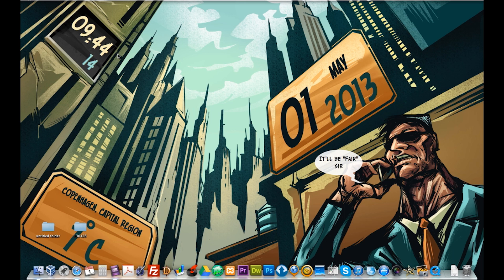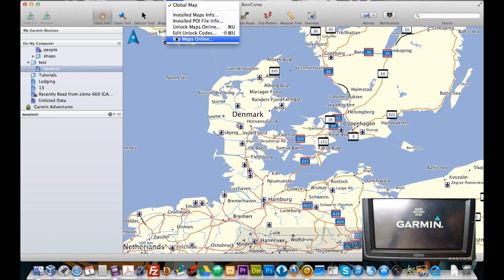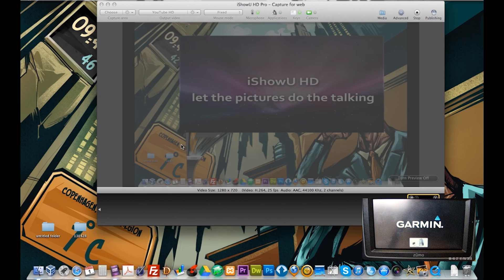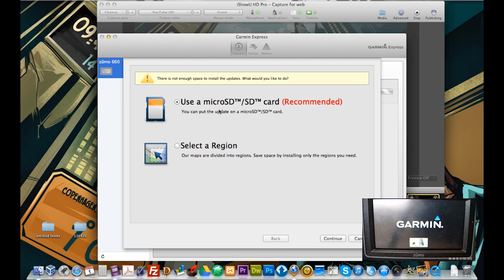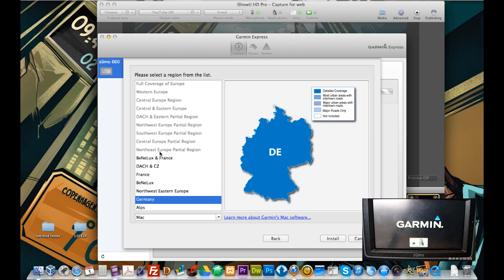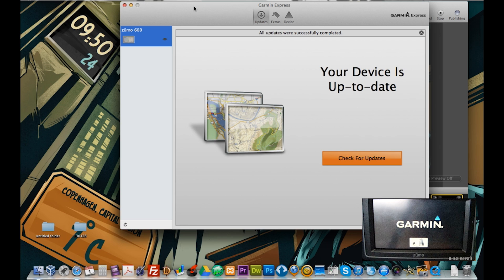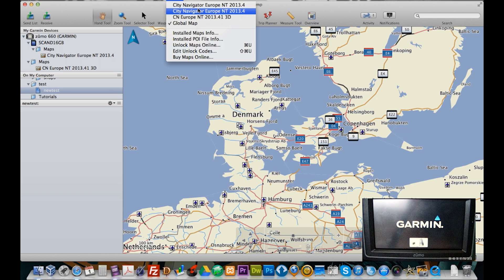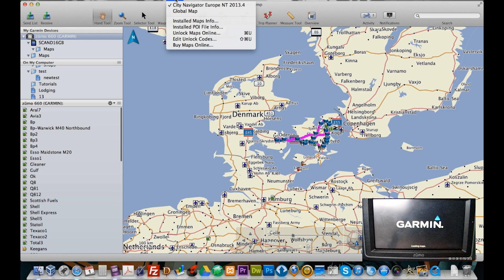Garmin Express for Mac: (Re) Installing maps with Garmin Express v2.1.2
Since the release of Garmin Express, there has been many reports of peeps not being able to install maps on their computers and varied UE's Therefor I have created this video to show how I have installed maps on my Mac using Garmin Express. Installing map onto my 660 was just a matter of having an SD card big enough, and choosing SD card instead of Select a Region when prompted